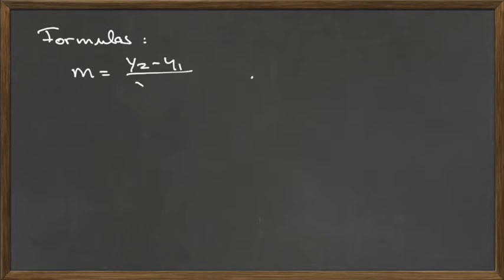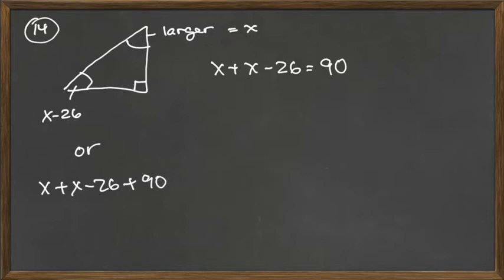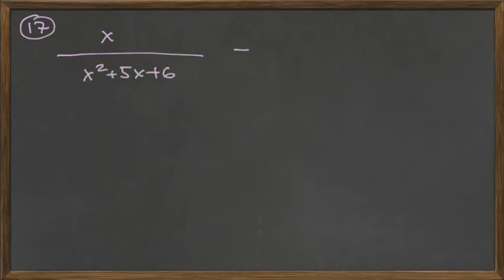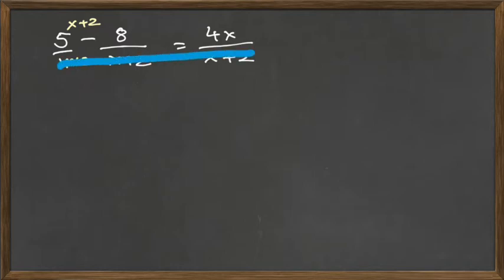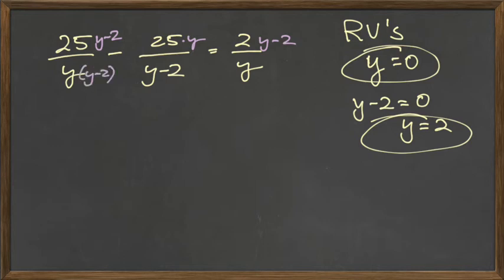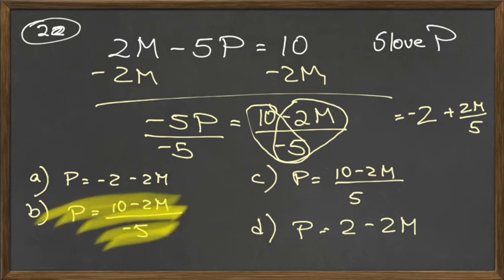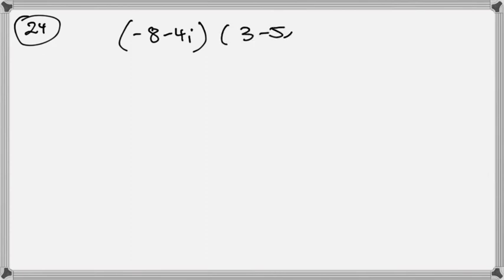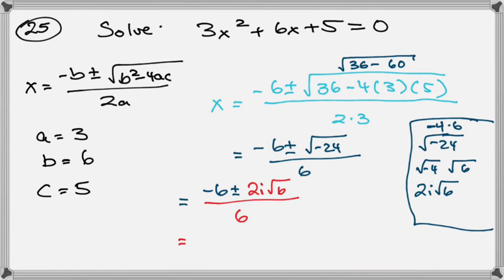MAT1033 May 7 Review